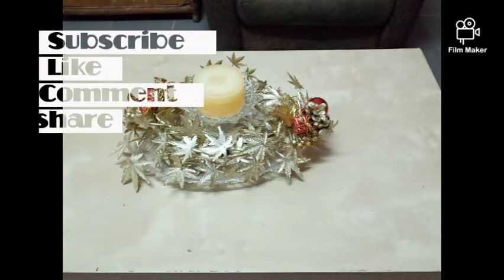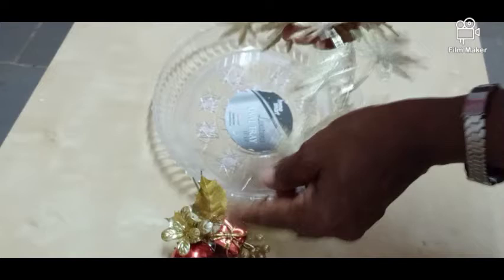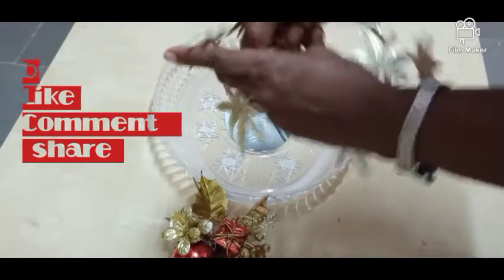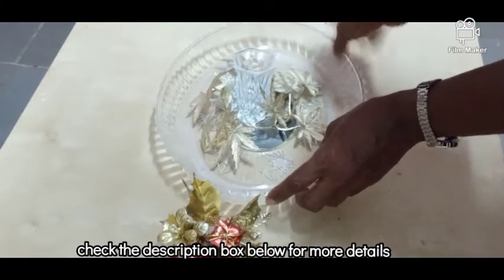TABLE CENTERPIECE IDEAS.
Make beautiful table centerpiece , christmas table centerpiece diy.
Hi , welcome  I am sharing with you how I did my Christmas  Table  Decoration.  I used decorations that I already had at home to make them. have fun doing yours. Happy holidays.

The music is from YouTube music Library.
Song Jingle bells
Musician Jingle Punks